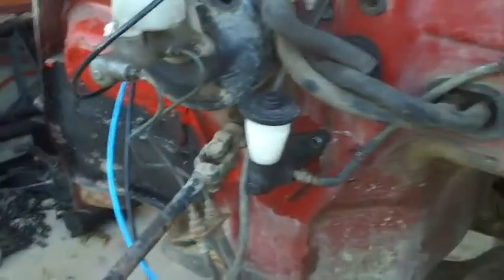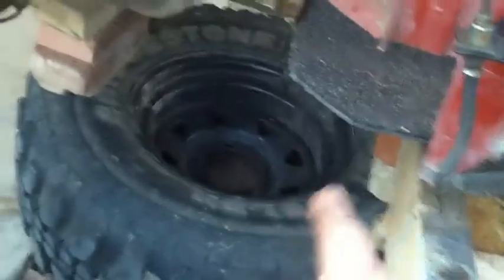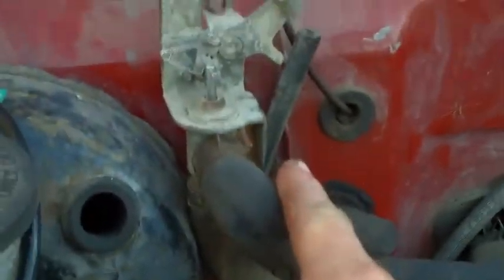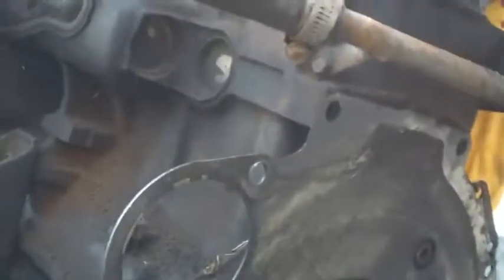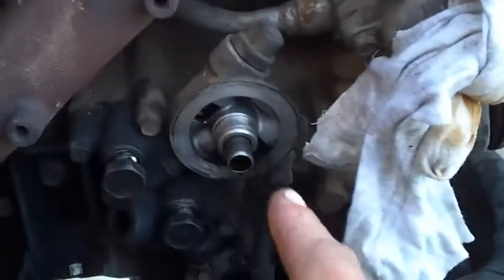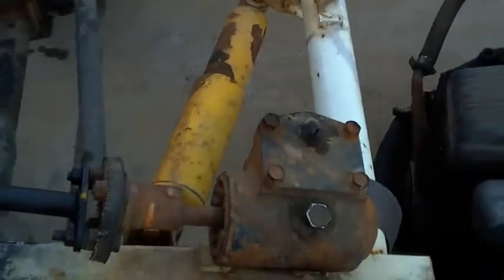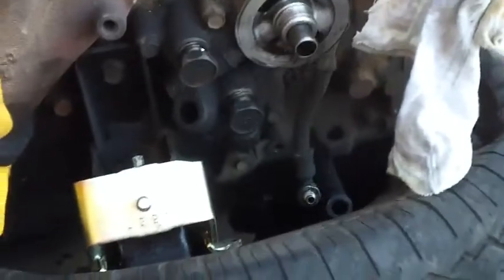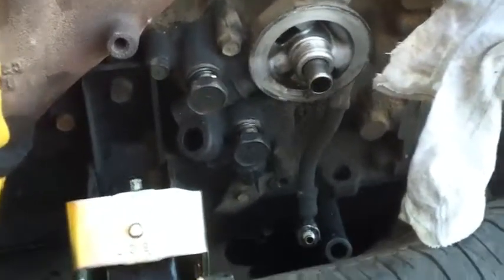LWB diesel Suzuki Sierra / Holden Drover UTE Lifted Build Part 5